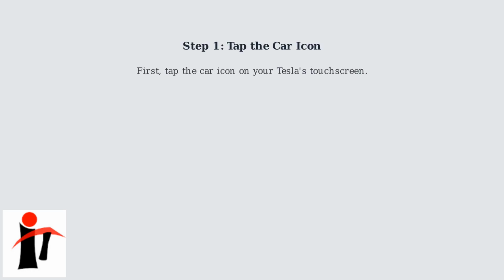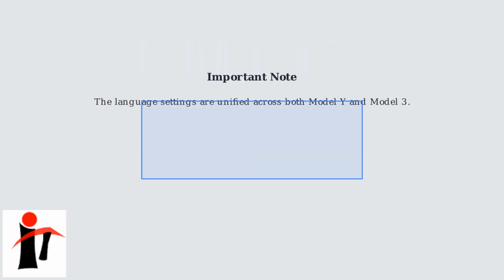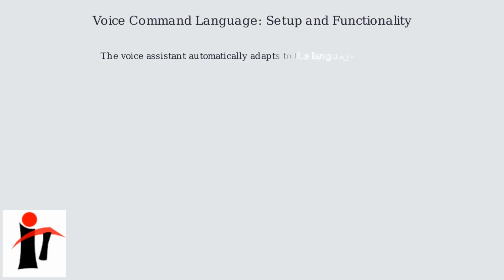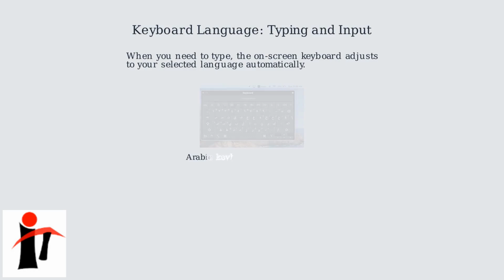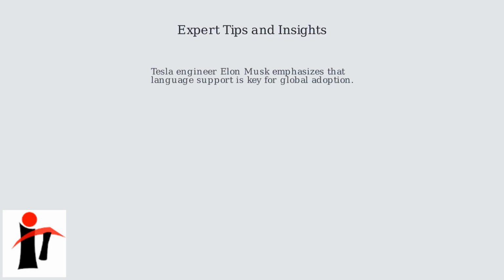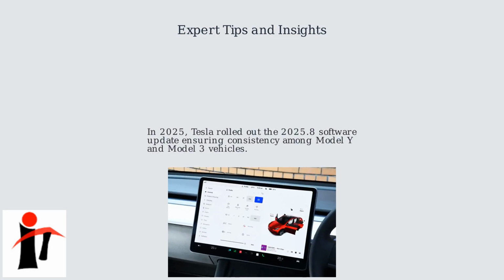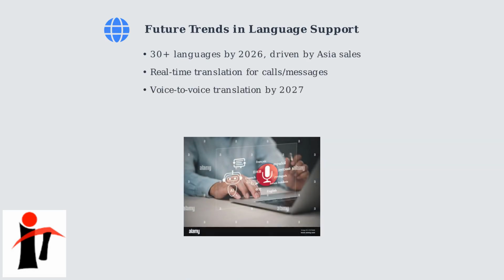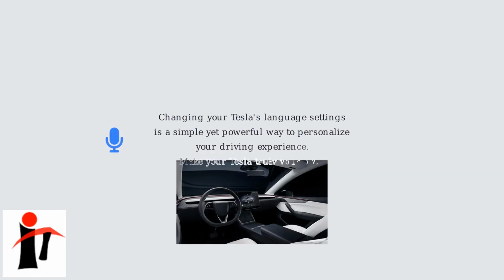How to Change Language on Tesla Model Y and Model 3 – Display, Voice & Keyboard Settings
🌐 Learn how to change the language on your Tesla Model Y and Model 3 for a personalized experience.
🚗 Adjust display, voice, and keyboard settings easily through the infotainment system.
📱 Follow step-by-step instructions to switch between languages quickly and efficiently.
🛠️ Customize your Tesla interface for seamless use in your preferred language.